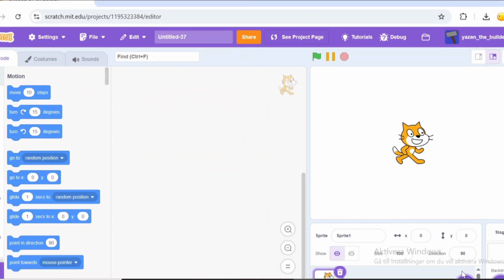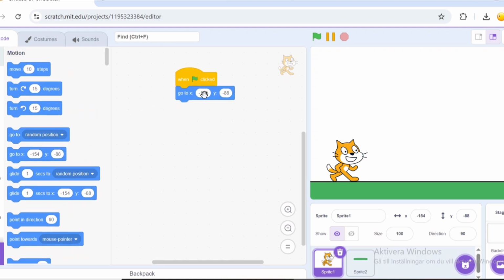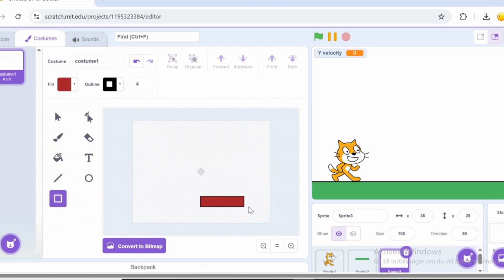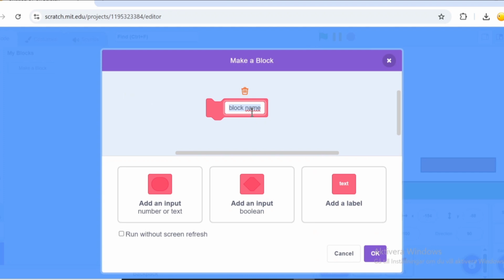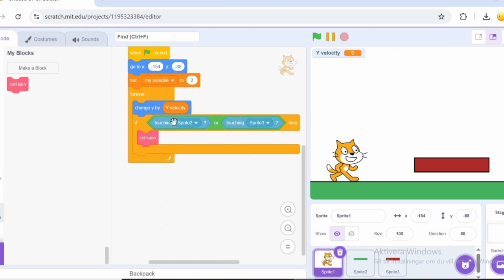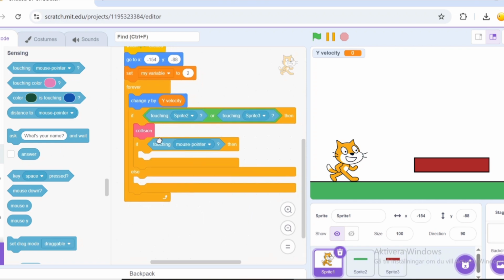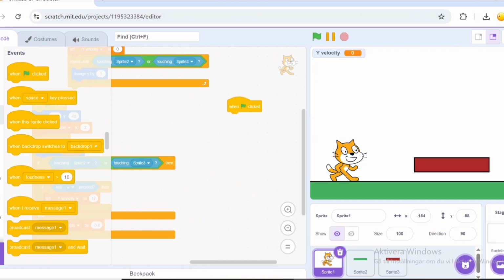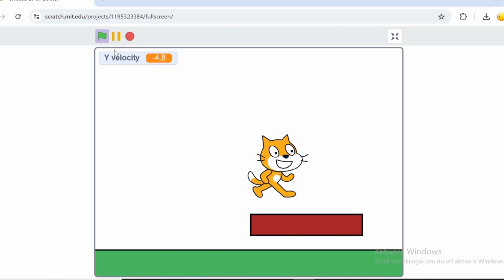How to make SMOOTH JUMPING in scratch THE EASY WAY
today I'm going to show you how to make smooth jumping in scratch the easy way!!!